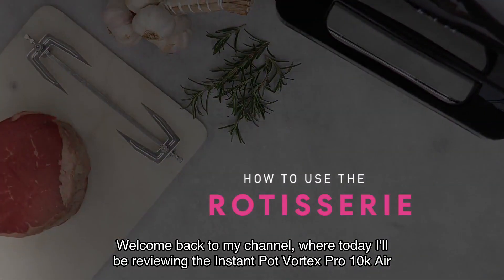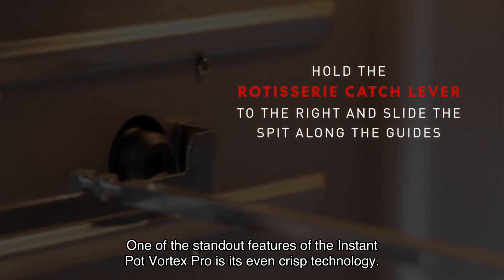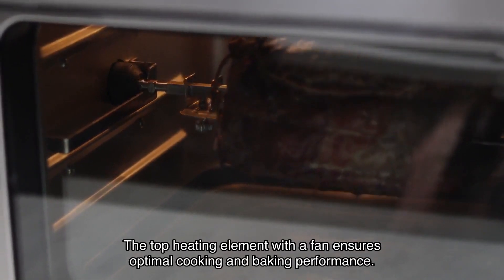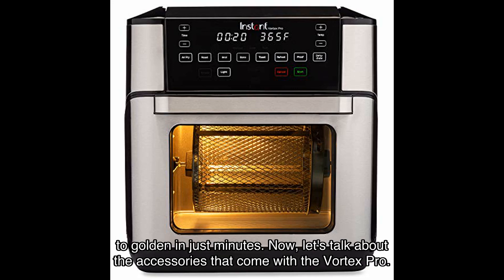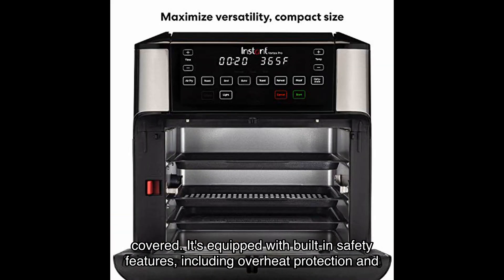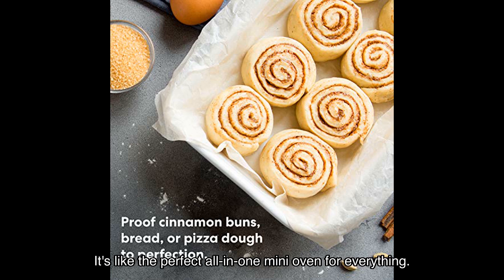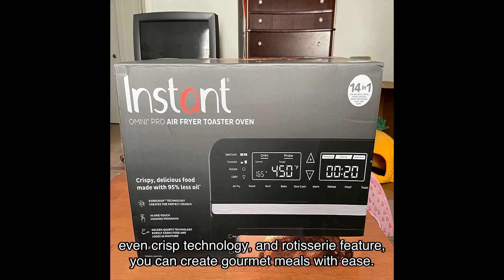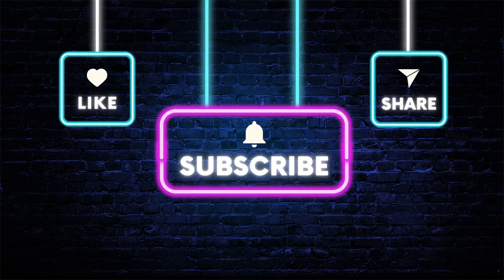Instant Pot Vortex Pro 10 Quart Air Fryer Review: The Ultimate Kitchen Must-Have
Check out my review of the Instant Pot Vortex Pro 10 Quart Air Fryer! With EvenCrisp technology and 9-in-1 functionality, this air fryer is perfect for creating quick and delicious meals. Say goodbye to greasy fried foods and hello to crispy, tender results every time.

0:00 Welcome
0:04 Product Overview
0:08 Key Features
1:10 Rotisserie Feature
1:32 Accessories
1:47 Safety Features
2:00 User Testimonials
2:23 Drawbacks
2:36 Conclusion
2:45 Purchase Information
3:02 Closing Remarks